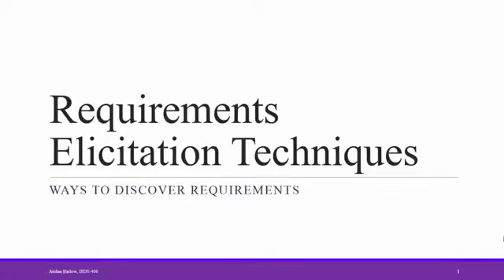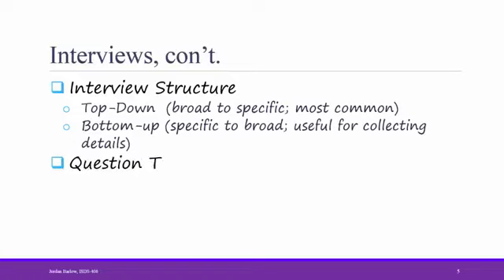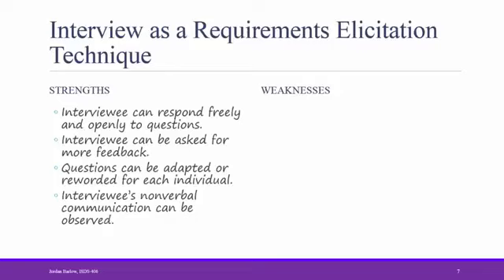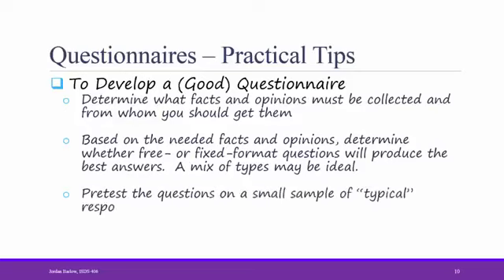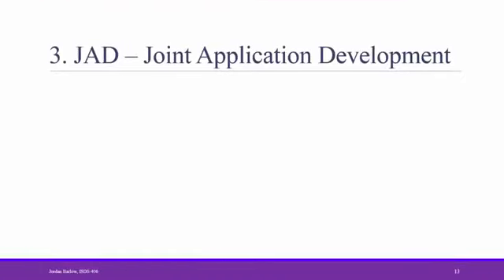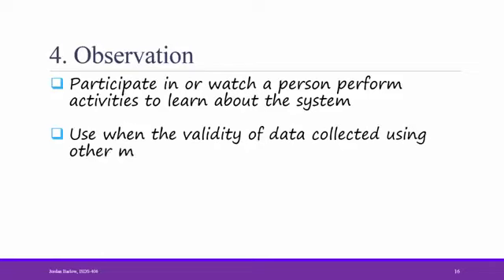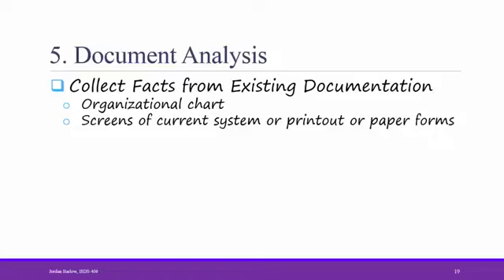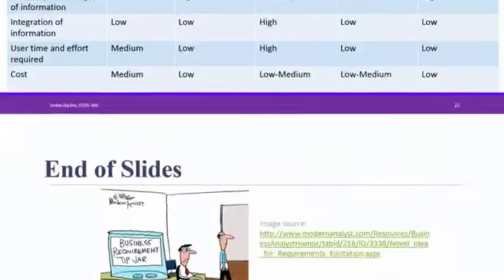System analysis and design lecture 1